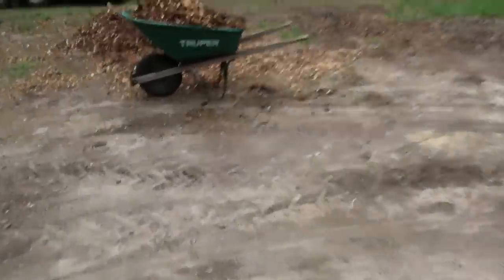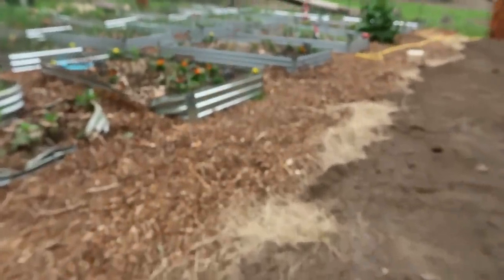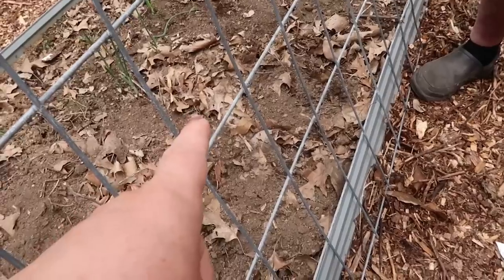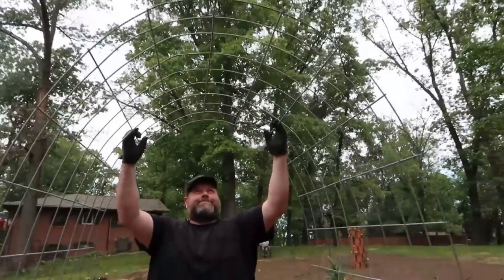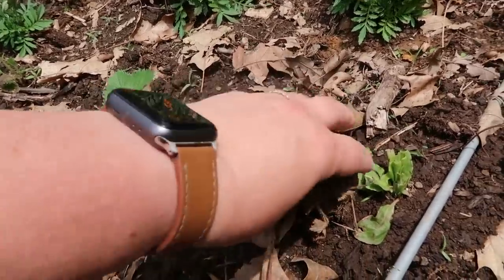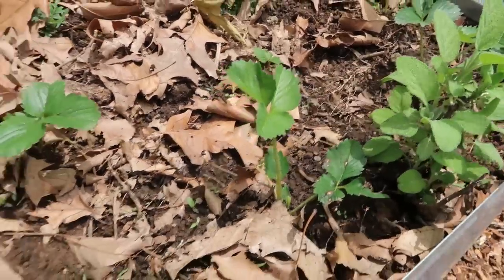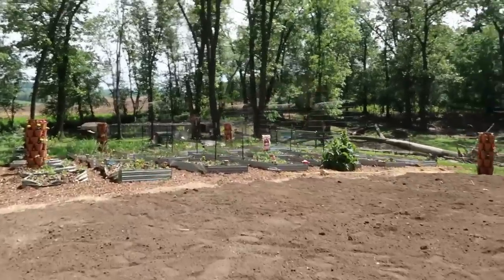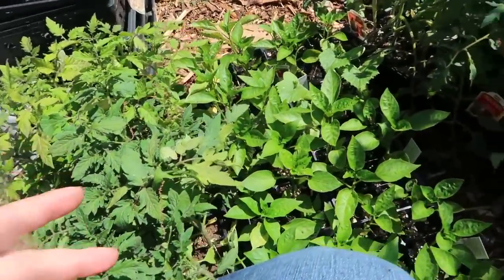DIY Cattle Panel Trellises Next Garden Level Unlocked!!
Oh boy, friends, we're unlocking the next garden level with these DIY Cattle Panel Trellises!! 👒🔍 Download June’s Journey for free now using my ~~ I have been hoping and dreaming for the day when we could DIY Cattle Panel Trellises! In this new DIY Cattle Panel Trellises video I share with you the exact supplies we bought and step-by-step how Travis made them. I now have 6 in my garden at the end of this DIY Cattle Panel Trellises video (I have even more now in real time 😂).  I also share more garden planting with you, homestead happenings such as getting our American Bresse hatching eggs going and much more! We watched several of Jess from Roots & Refuge Garden Trellis videos such as this one to get our barring on how to make these Trellises out of Cattle Panels. you can get up to *$500 OFF your dream* Harvest Right Freezer Dryer for the entire month of MAY!! 🎉 I hope you enjoy this Huge Grocery Haul Stocking Up for feeding my large family meals that are healthy on the homestead!!